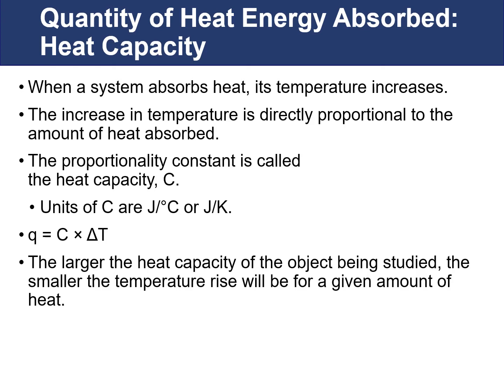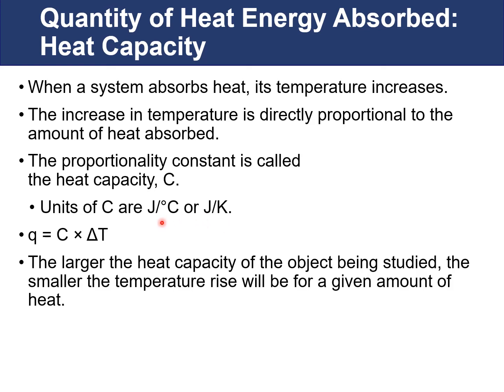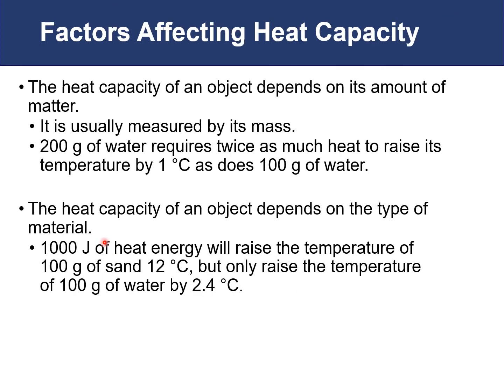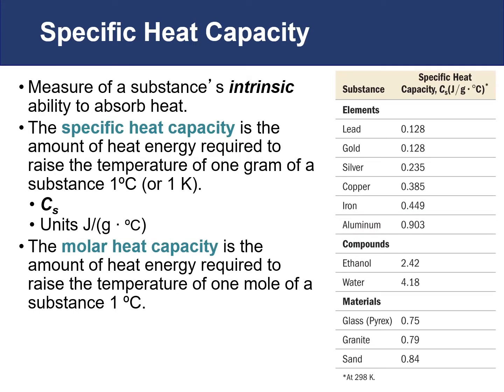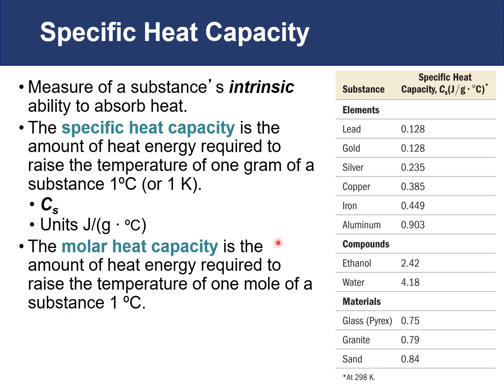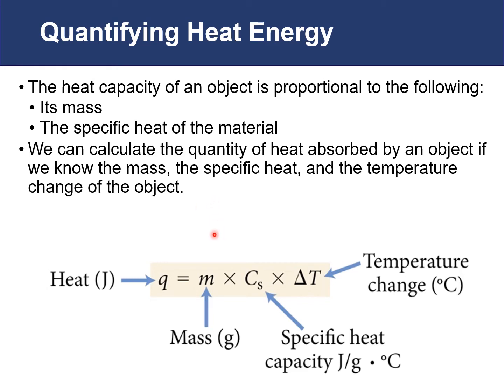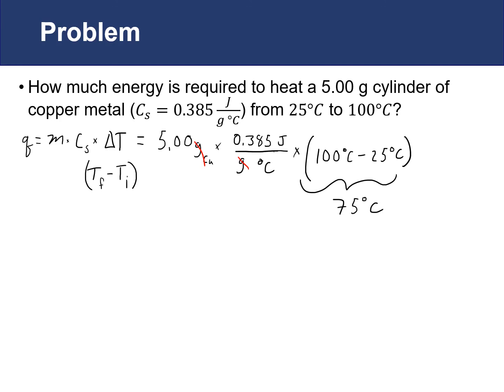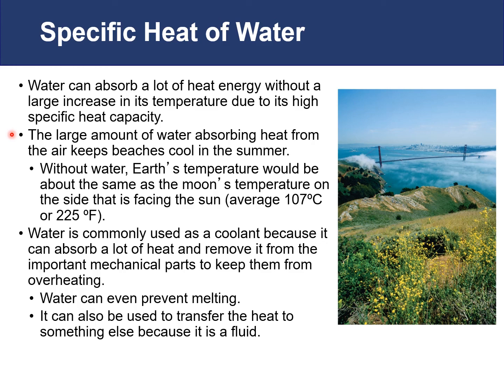Thermodynamics 03: Heat Capacity